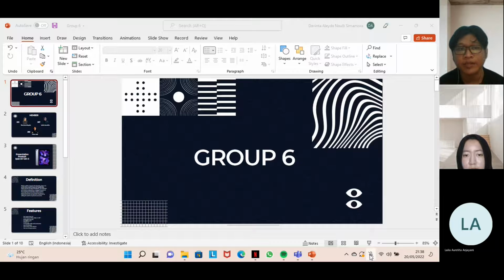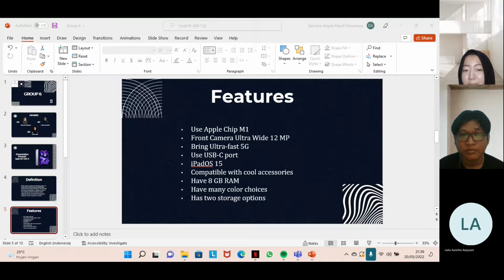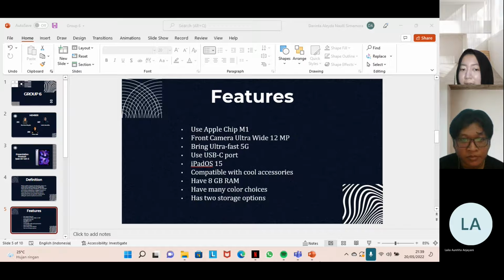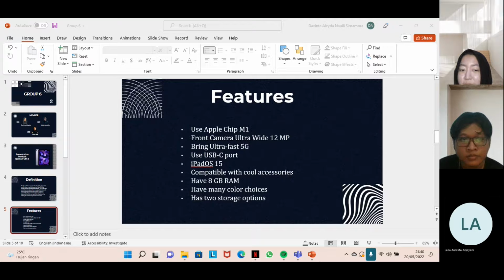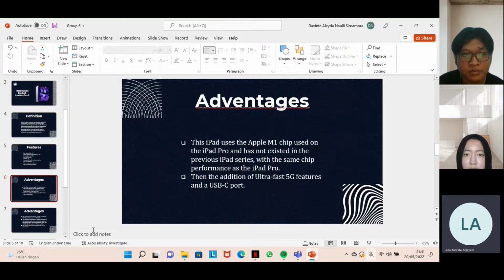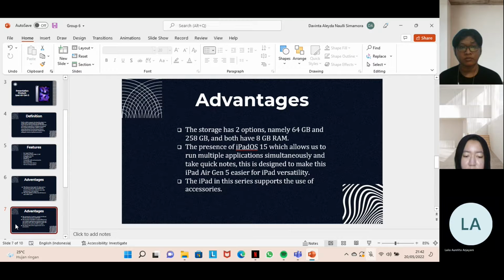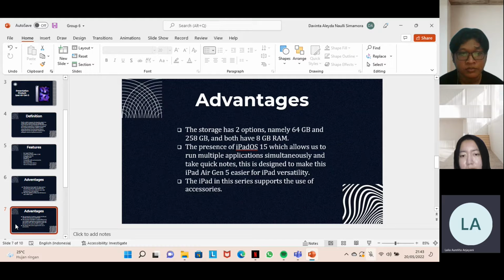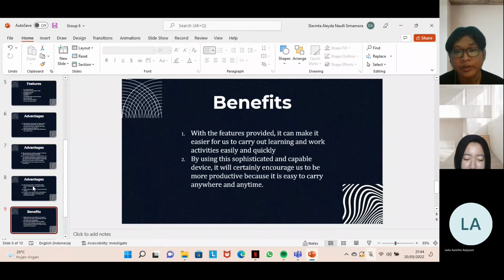Group 6 - iPad Air Gen 5 (Presenting Product)